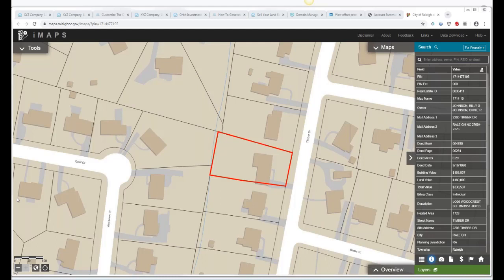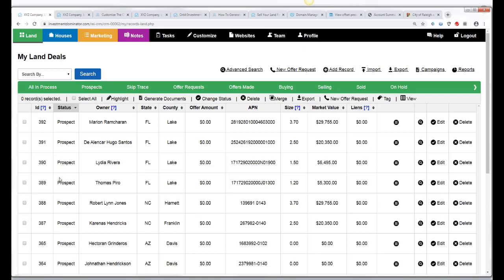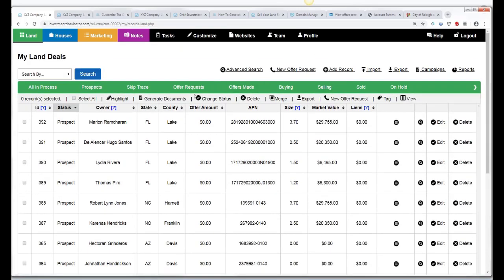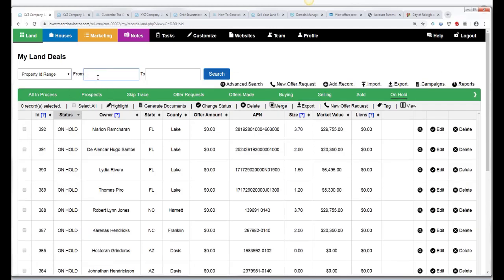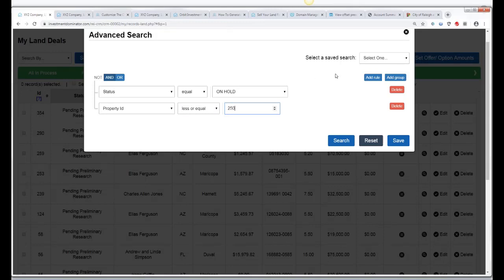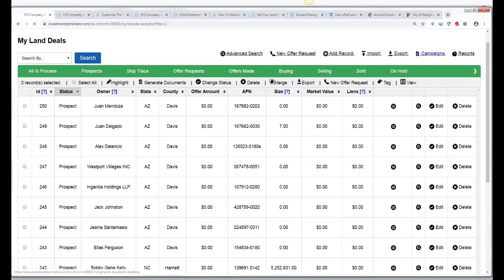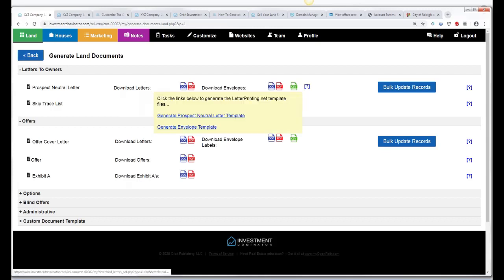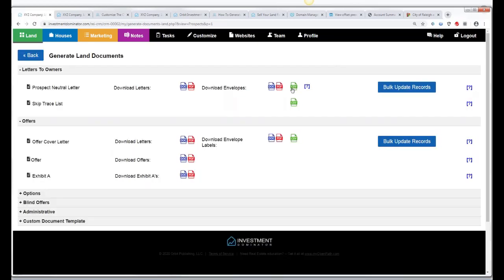How To Select A Sub Set of Prospect Records For Printing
+ To register for the next LIVE training